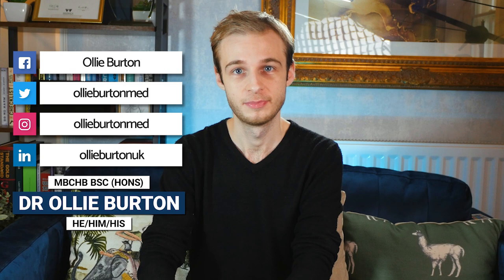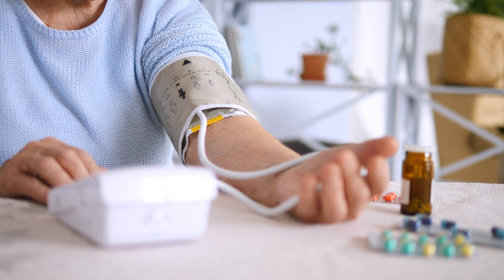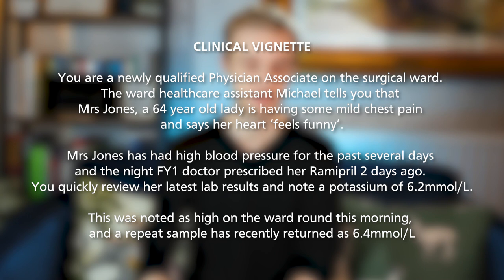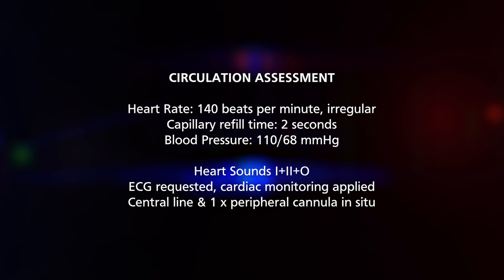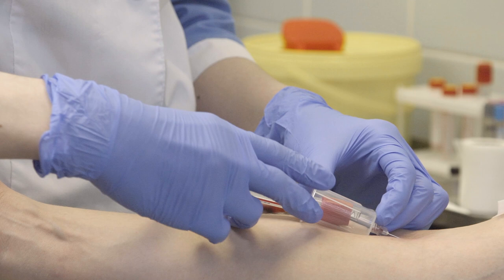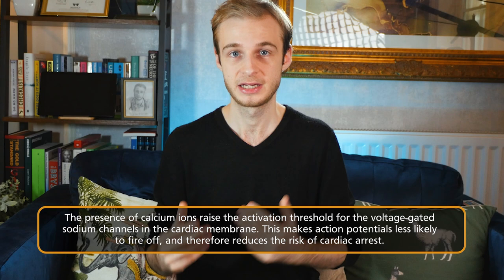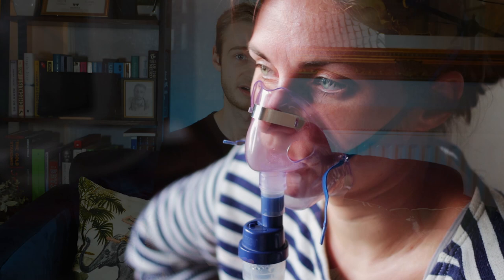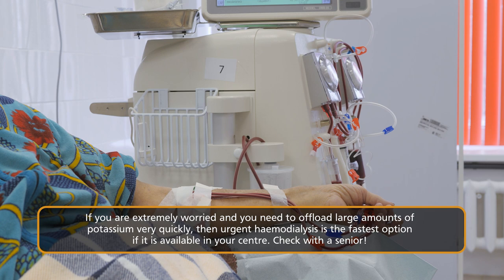Hyperkalaemia for Medical/PA Finals | Medical Emergencies Made Easy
We lcome back once more to this series on medical emergencies for med school/PA finals - this episode is all about hyperkalaemia, too much potassium in your blood.